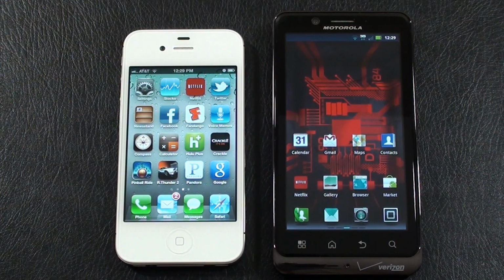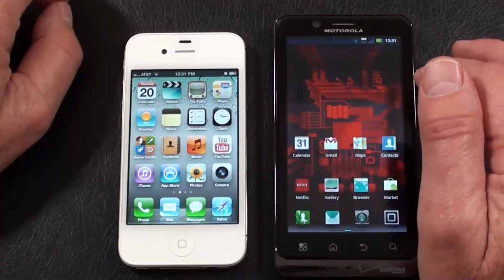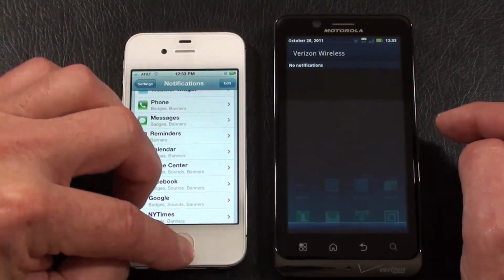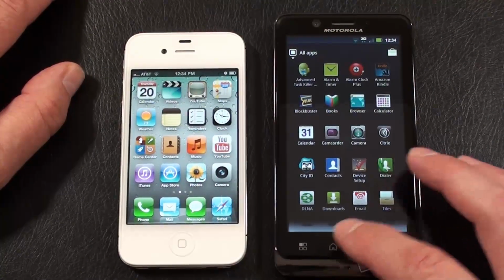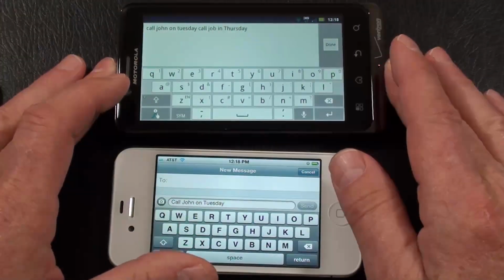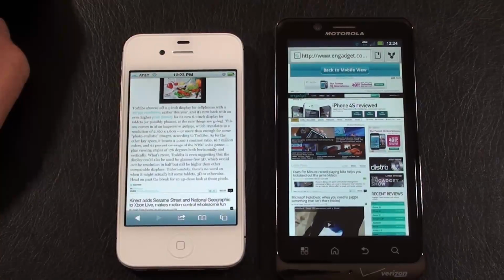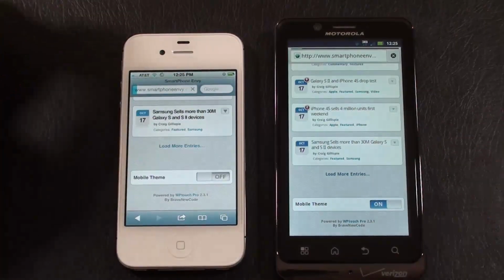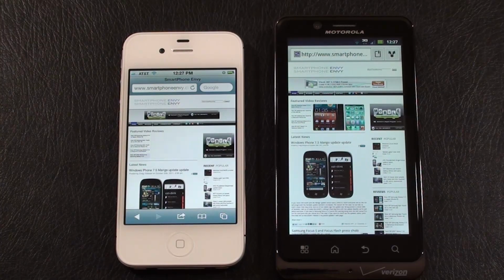Apple iPhone 4S vs Motorola Droid Bionic Part 2 "Face Off"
Today's Face Off is between Apple's iPhone 4S and the Motorola Droid Bionic. User interface, messaging and browser comparisons